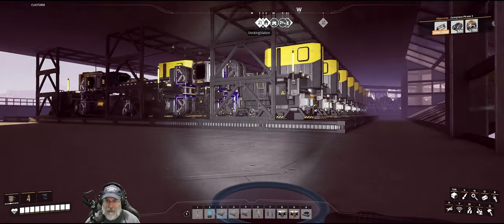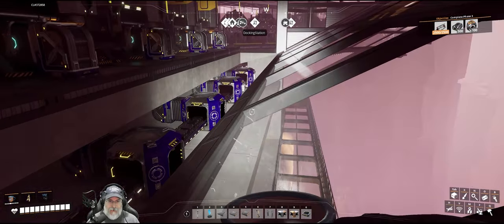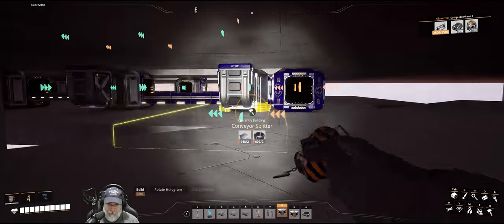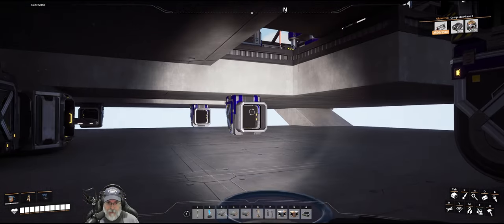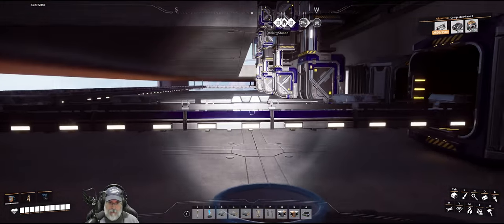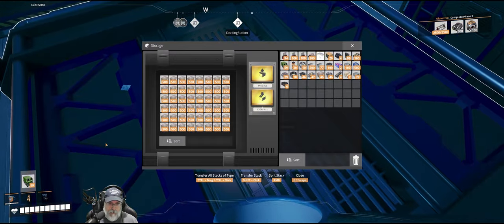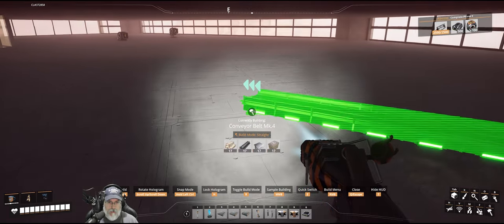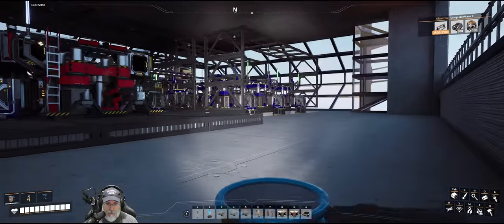Satisfactory 1.0 Gameplay | E28 Molded Steel Beams and Pipes Production